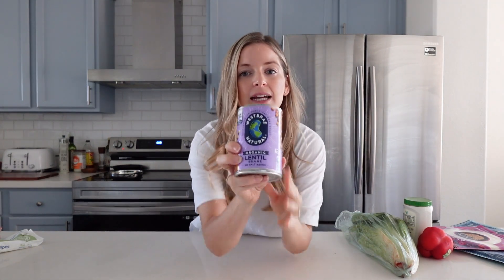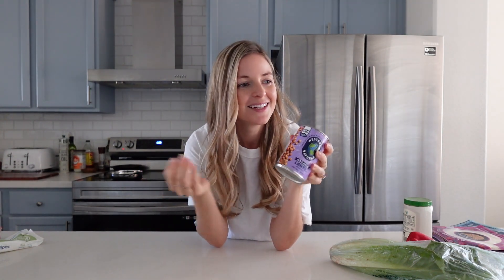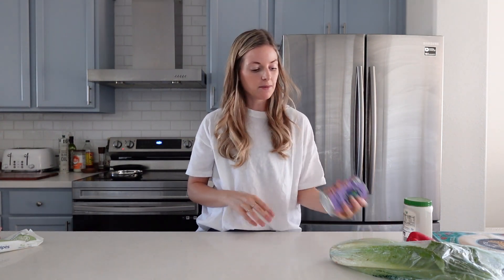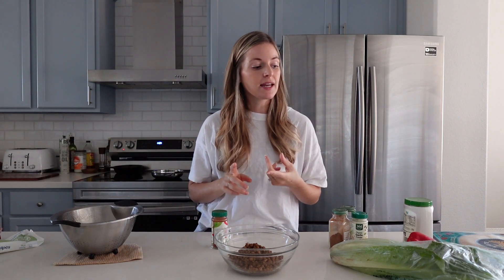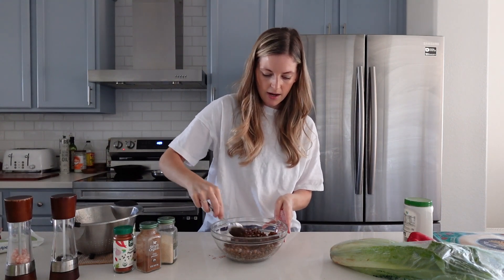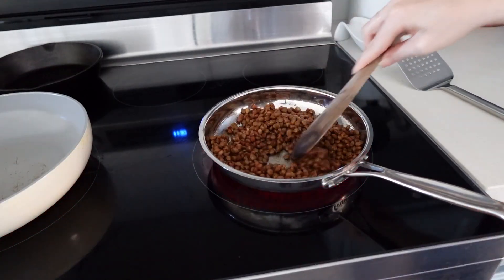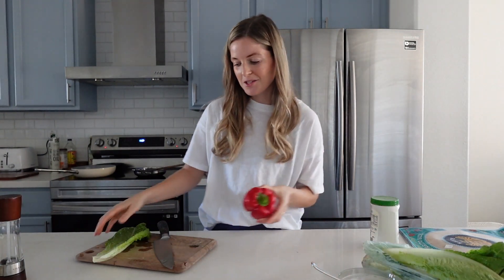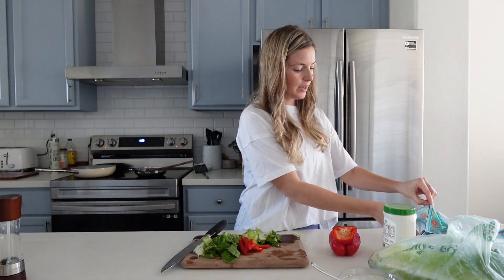COOK WITH ME (quick and easy healthy plant based meal idea plus tips to help you eat healthier)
RECIPES LINKED